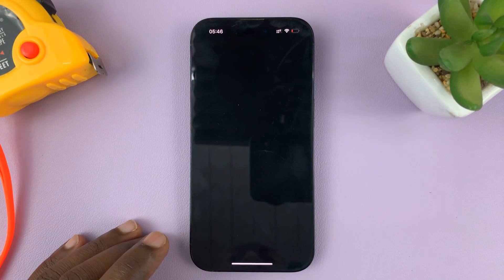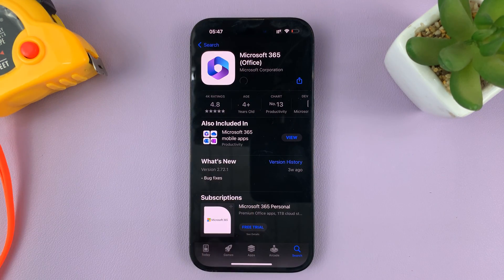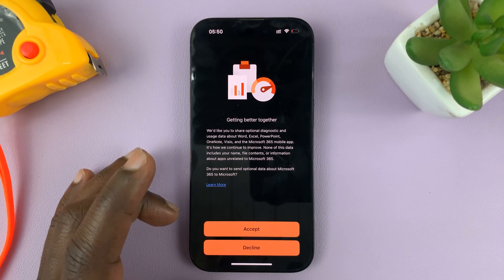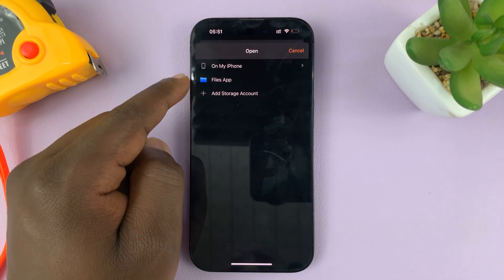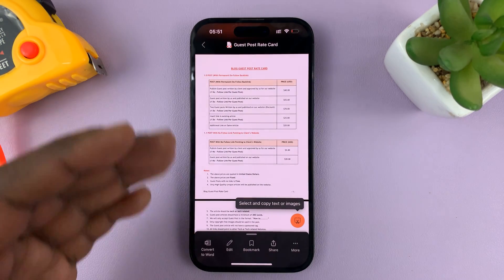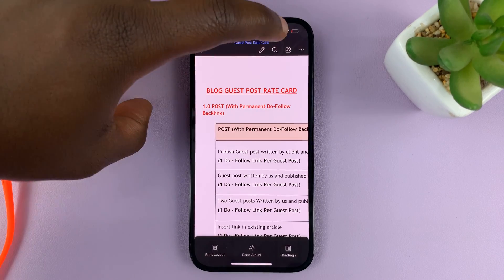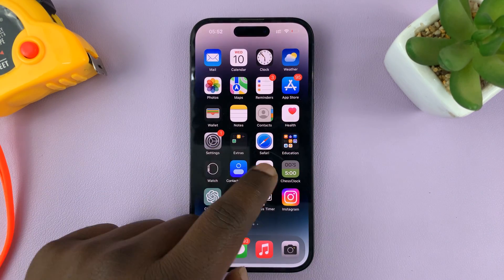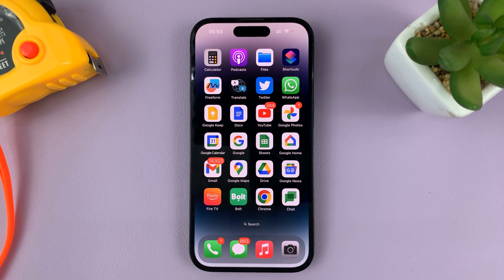How To Convert PDF To Word On iPhone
In this helpful tutorial, we'll guide you through the process of converting a PDF file to a Word document right on your iPhone.

Converting PDFs to Word documents can be incredibly useful, especially when you need to edit or modify the content. With the right tools and steps, it's easier than ever to accomplish this task directly on your iPhone.

We'll introduce you to various methods and apps that allow you to seamlessly convert PDF files to Word documents. From utilizing built-in features to exploring third-party apps, we'll cover it all to ensure you find the solution that best suits your needs.

Whether you're a student working with study materials, a professional handling important documents, or simply someone who wants to have the flexibility to edit PDFs on their iPhone, this tutorial has got you covered.

Join us as we demonstrate step-by-step instructions and provide useful tips and tricks to ensure a smooth PDF-to-Word conversion process on your iPhone. Say goodbye to the limitations of PDF files and embrace the convenience of editing your documents on the go.

Don't miss out on this valuable knowledge! Watch our tutorial now and unlock the power of converting PDF to Word on your iPhone.

Galaxy S23 Ultra DUAL SIM 256GB 8GB Phantom Black:

Samsung Galaxy A14 (Factory Unlocked):

Cell Phone Tripod Adapter